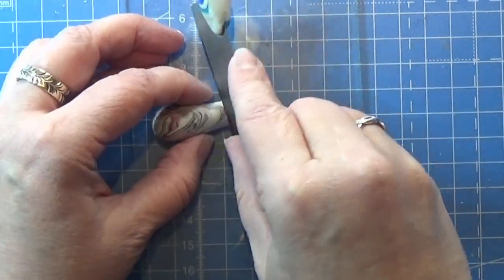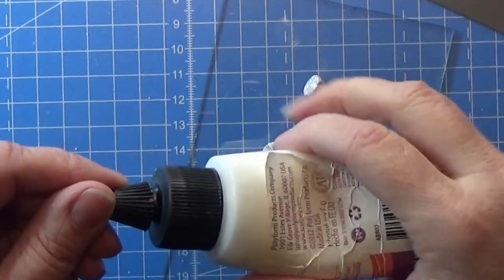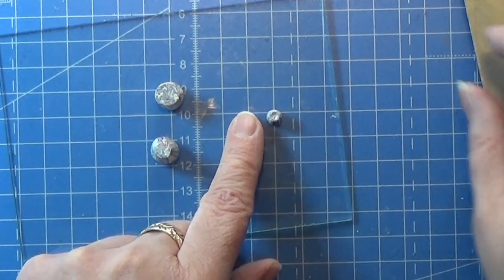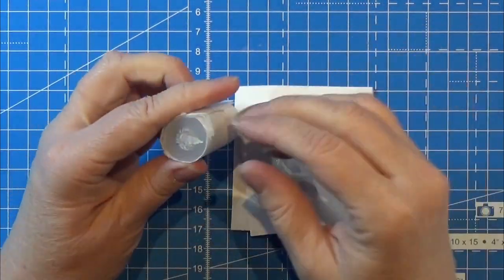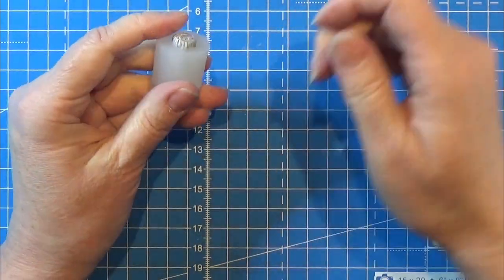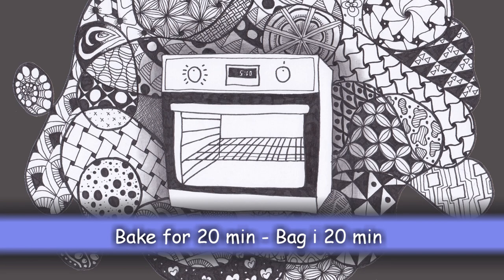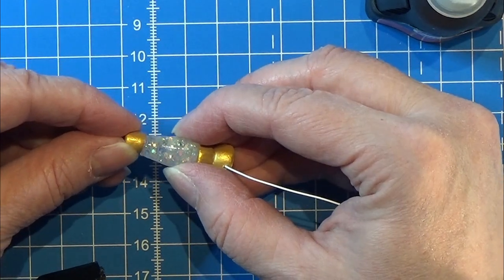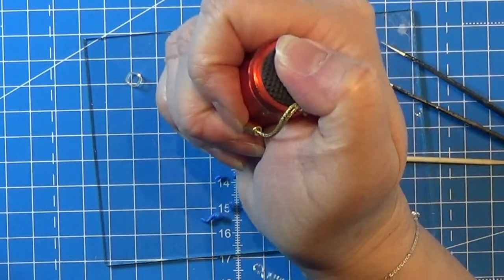Polymer Clay Miniature - lava lamp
lava lamp of polymer clay - fimo/cernit in 1:12 and UV resin